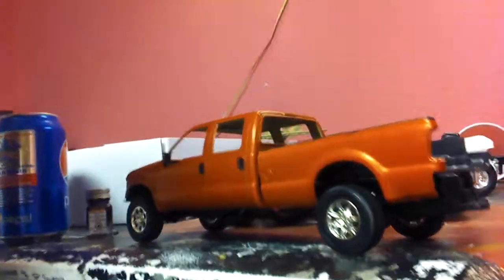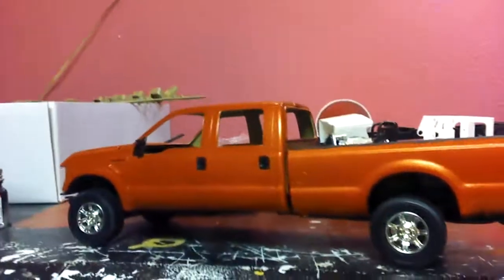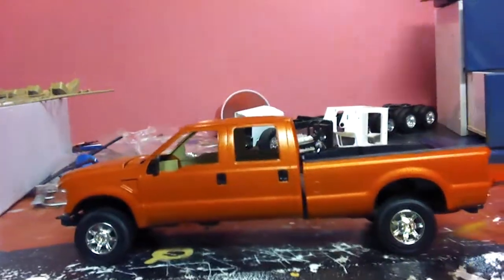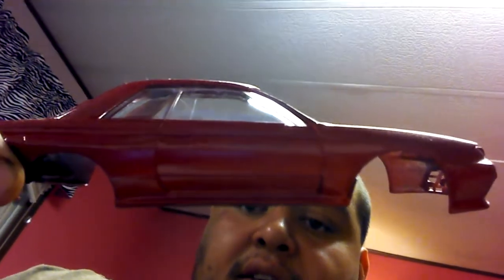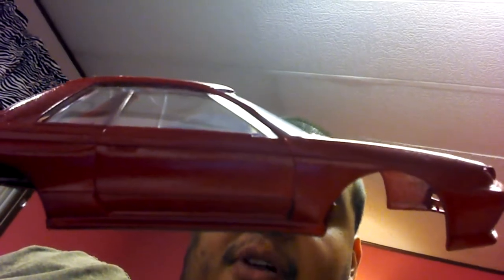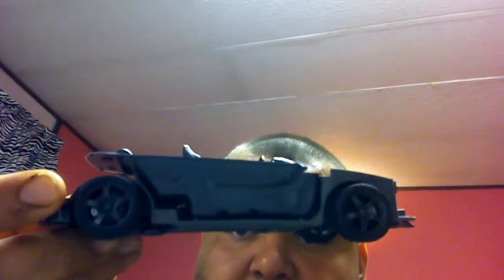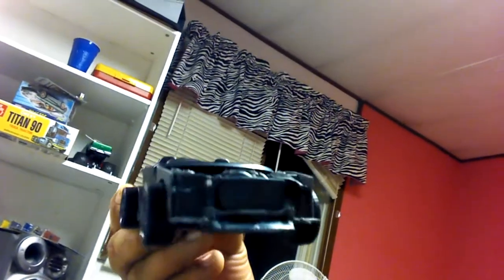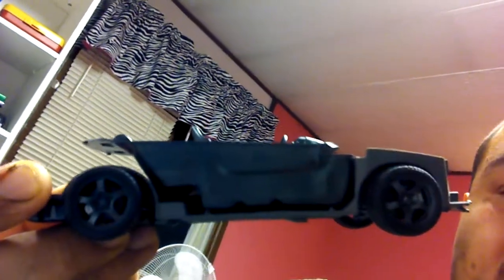F350 update and Flaco's skyline update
Meng F350, Tamiya skyline